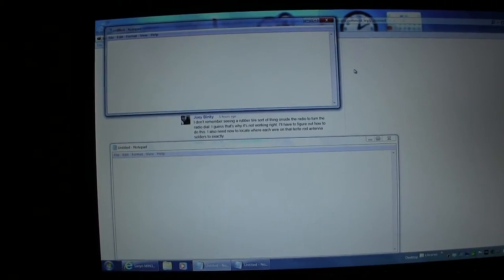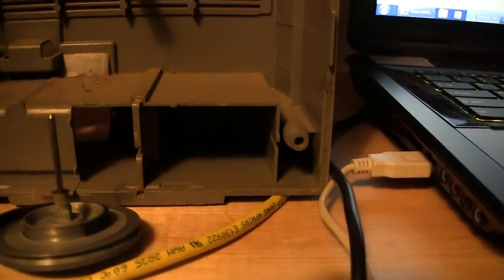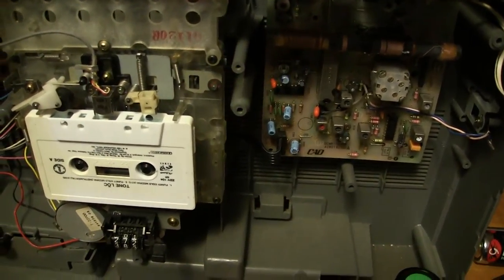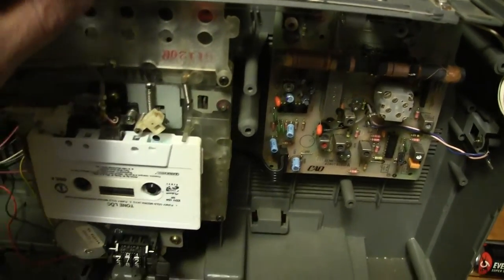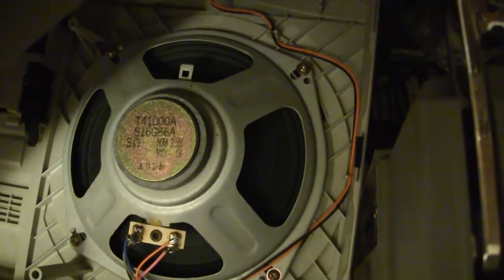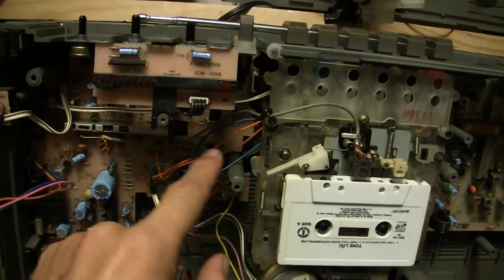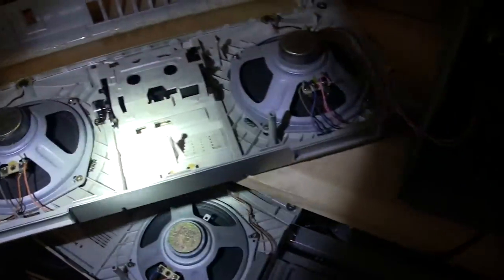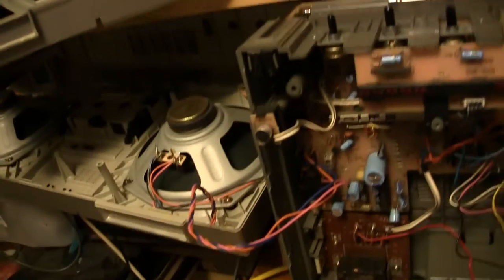Inside the Sanyo M9935K Boombox Joey Binky Follow up Ferrite antenna 2 Versions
I found out that theer are Two Different Version Of the Exact Same Box and here I show the difference between the Two of them for your Enlightenment!